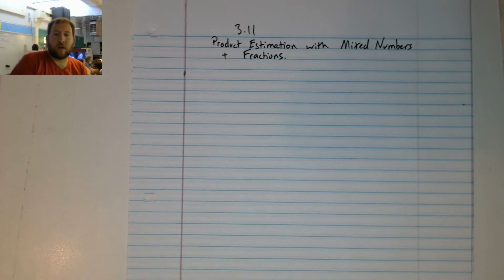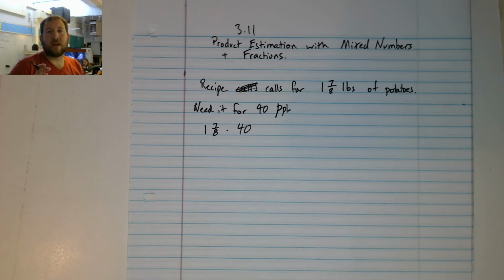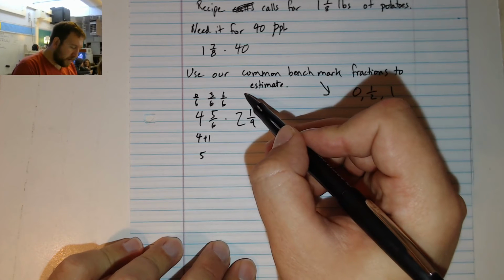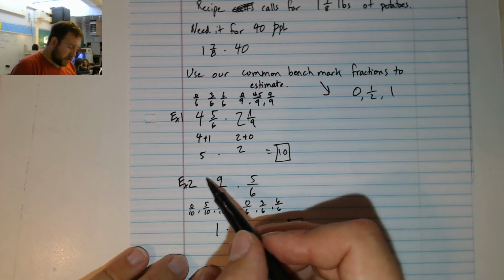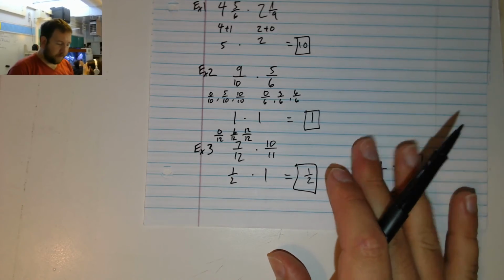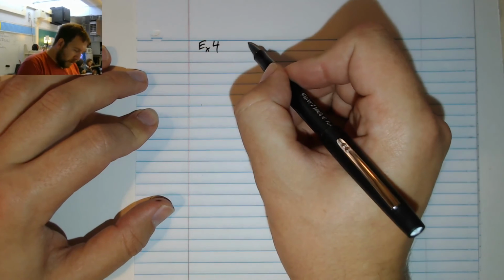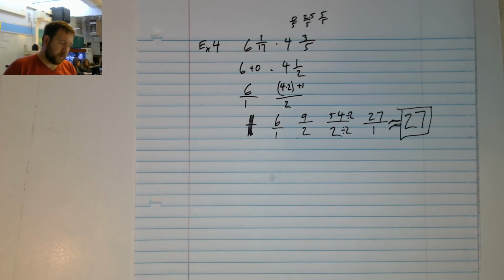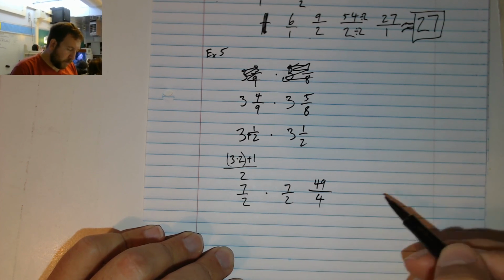3.11 Estimating Products of Mixed Numbers and Fractions